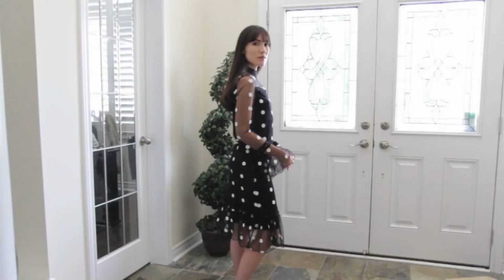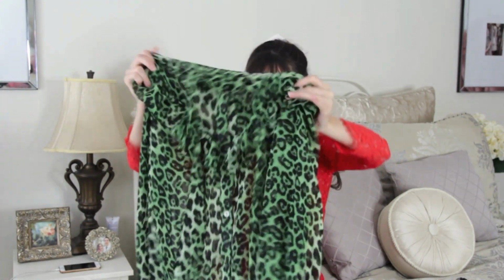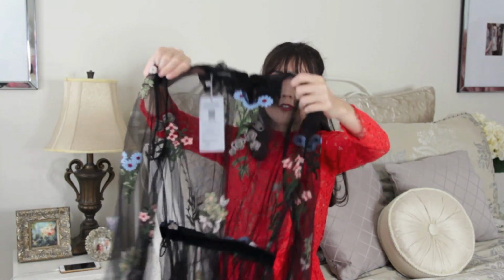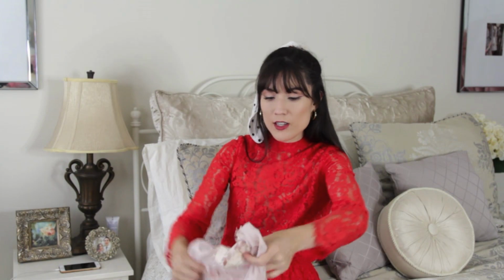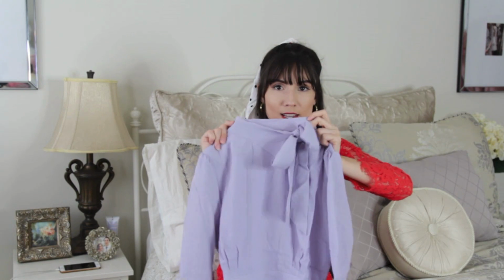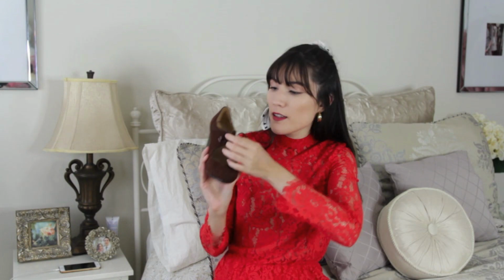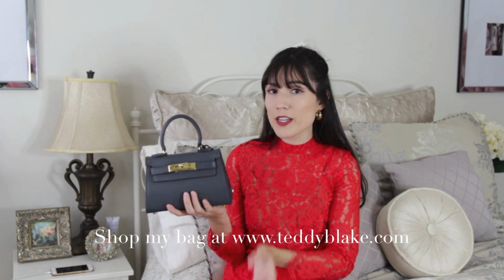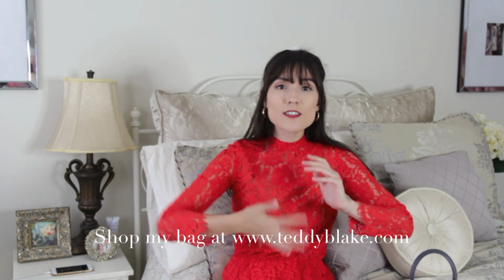August Haul - Shein, H&M, Teddy Blake | Carolina Pinglo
A bit of a smaller haul than I usually post, But don't worry my Spain one is coming ! which. guys I found so many DEALS its going to be a long haul so make sure to turn the post notifications on so you don't miss out !